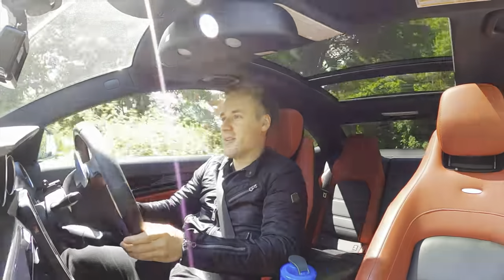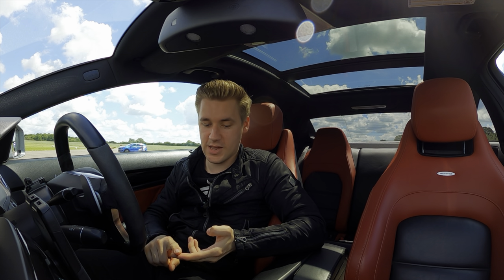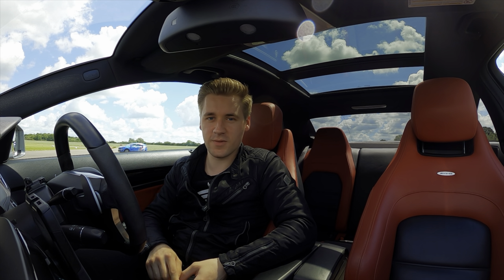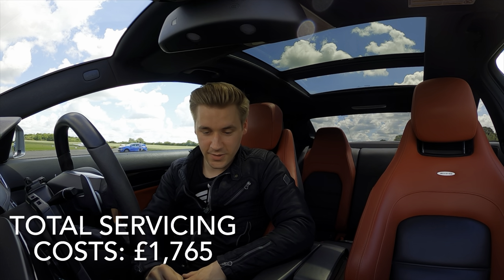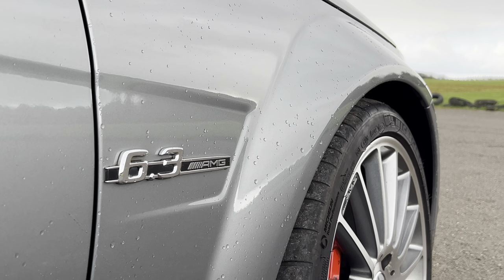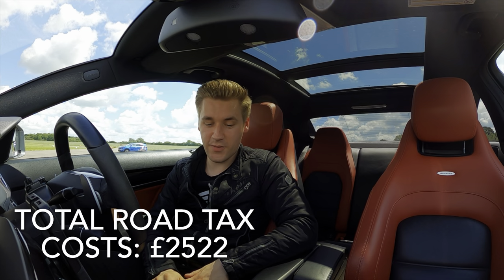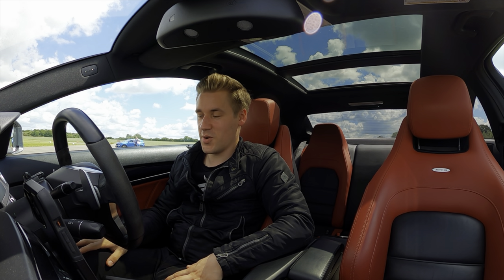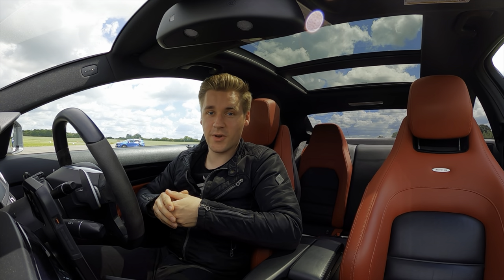How Much Has 4 Years Of C63 AMG Ownership Cost Me?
The W204 C63 AMG is often spoke about as a money pit, but is that really the case? I am 4 years deep into my into my ownership, and I do not regret it in the slightest. Does my bank account agree? Well, we’re going to delve straight into that, and I will be addressing every single expense spared in my ownership. I will then crunch some numbers, so we can see how much that equates to annually, as well as a monthly cost.

This videos running costs will consist of the following: Servicing, Road Tax, Insurance, Parts, Maintenance and Fuel.

Running Order of this video:

0:00 Intro
0:50 Video Rundown
01:34 MOT/Servicing
02:38 Insurance
03:58 Road Tax
04:24 Parts & Maintenance
07:23 Fuel
10:02 Total Cost With Fuel
12:02 Total Cost Without Fuel
13:11 Conclusion
14:11 Outro